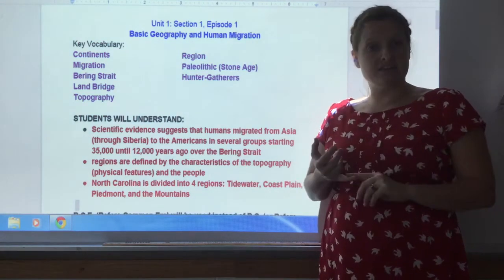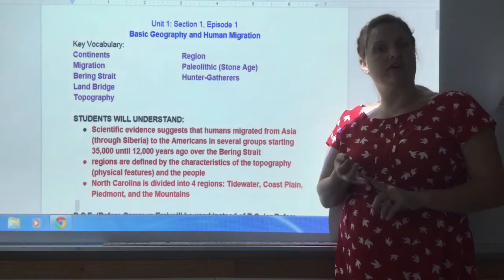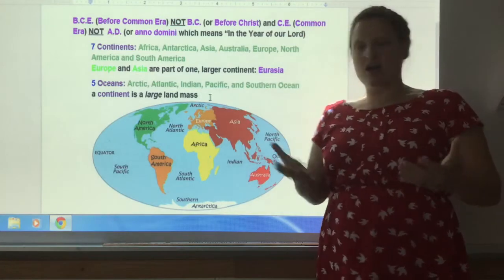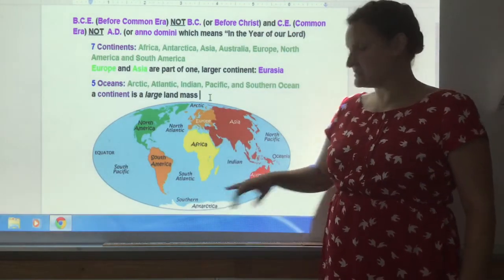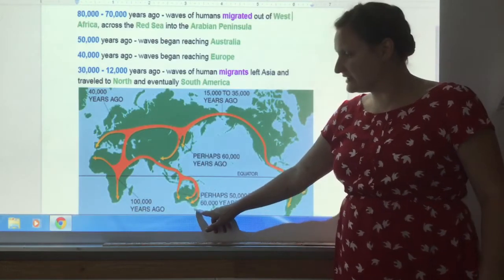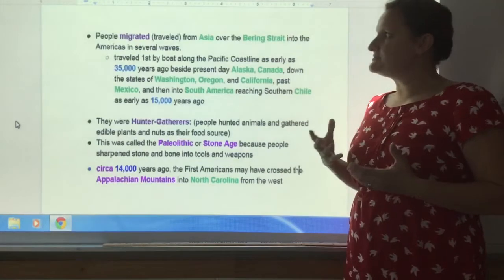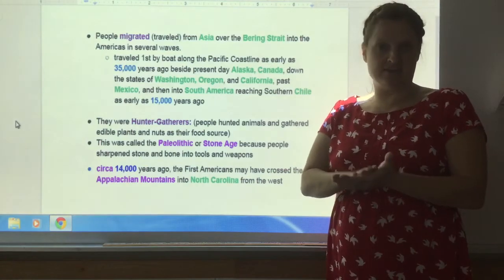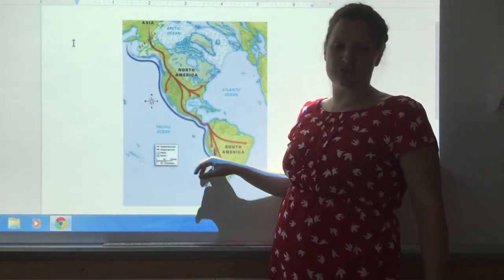Unit 1, Section 1, Episode 2